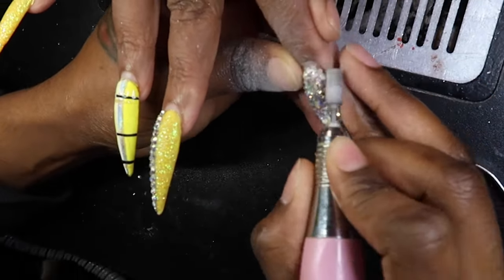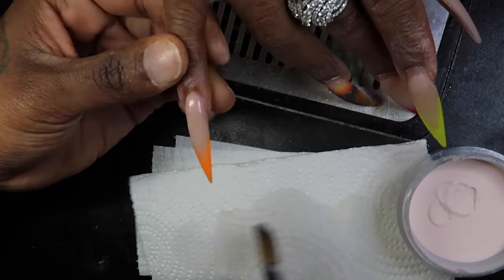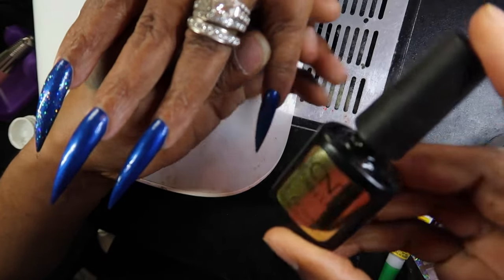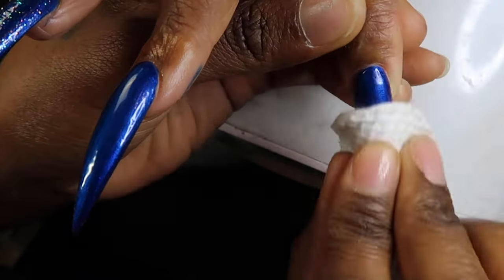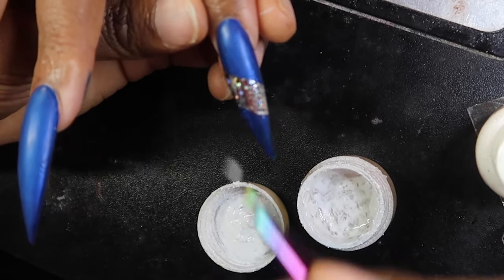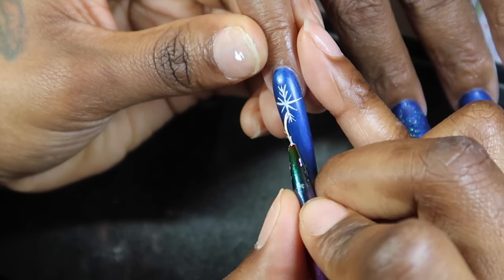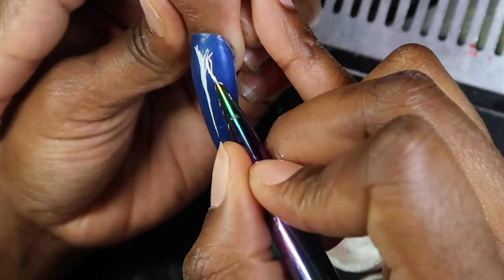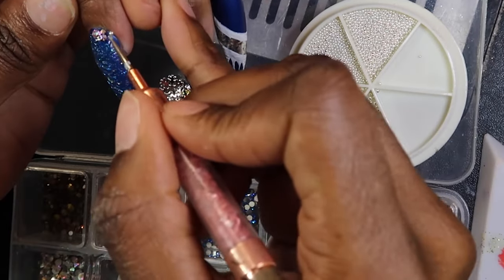Merry Christmas !! How I Did Bloveslife Winter Set Part 2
Hey my lovely Reese Cups 👋

Amazon links;

💅Products:
Cuticle clean carbide nail drill
UV Flash Light products

Gift 🎁 Box (MAIL BOX): REESLIFESTYLE.